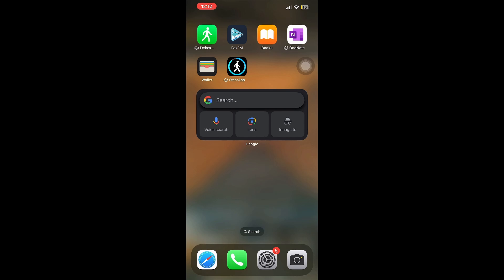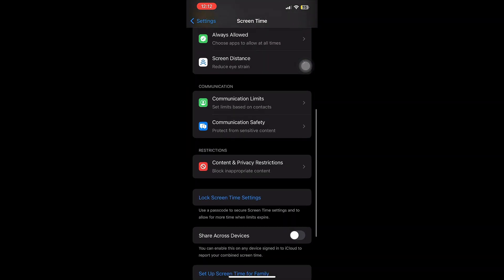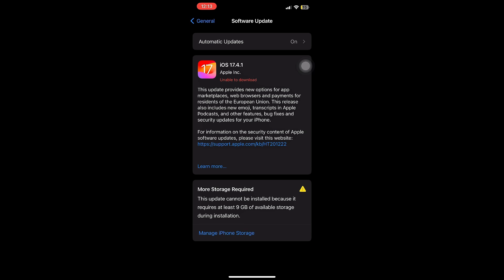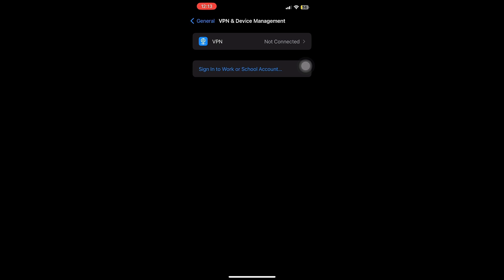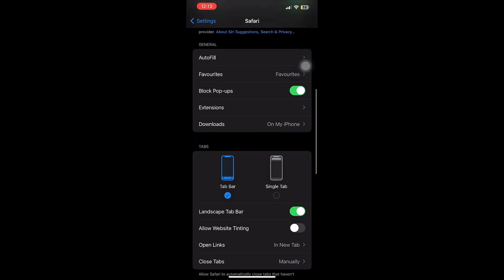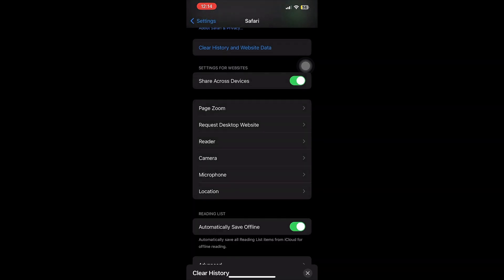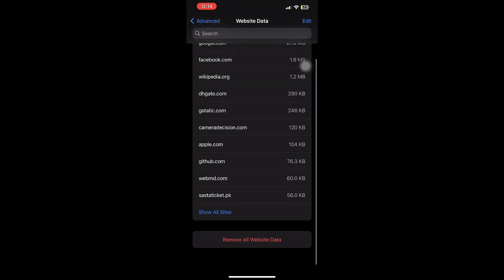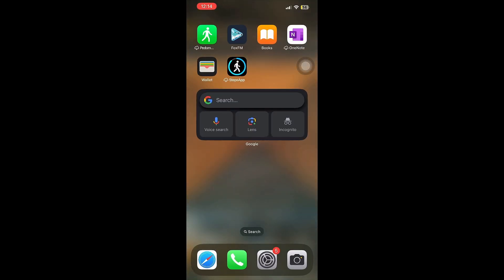How to Fix Safari could not install a profile due to an unknown error on iPhone (2025)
In This Video, I Will Show You How to Fix Safari could not install a profile due to an unknown error on iPhone (2025)